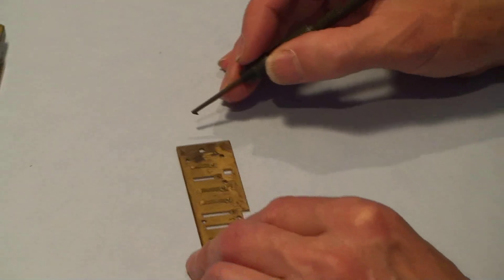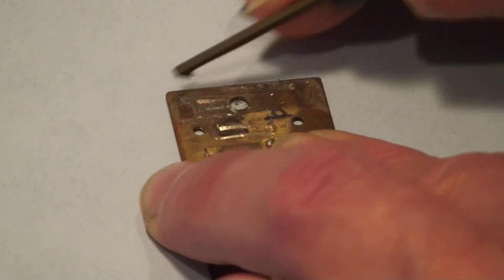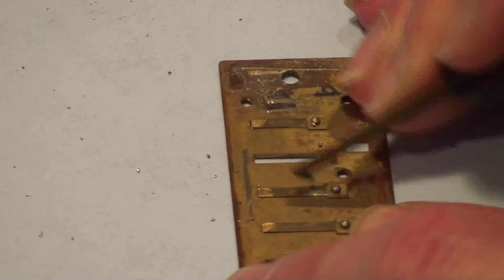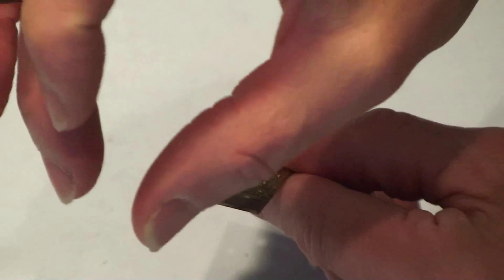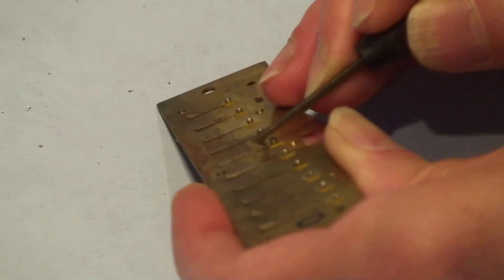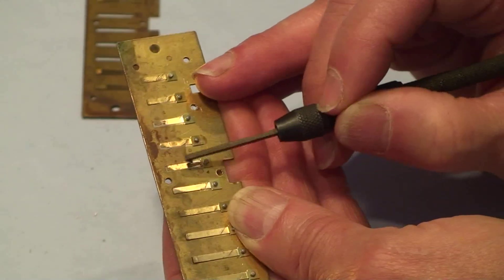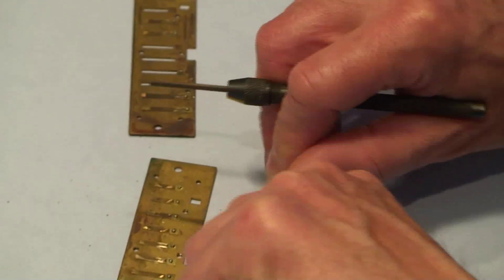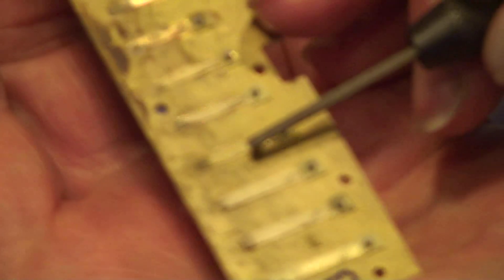How to Tune a Harmonica - Lesson 2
Richard Sleigh Shows how to get started using a draw scraper as a very efficient way to tune harmonica reeds. You can contact Richard through for more information on the tools in this video.